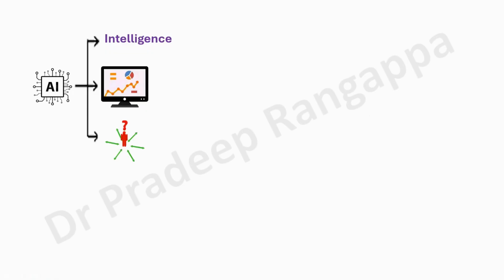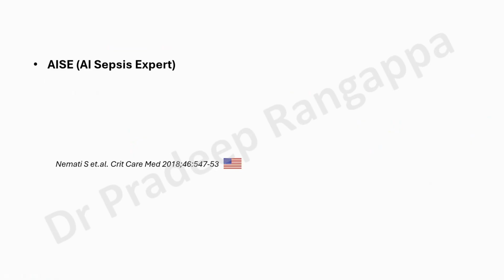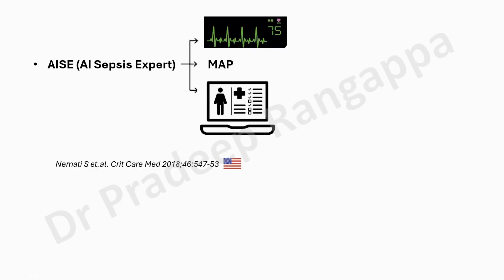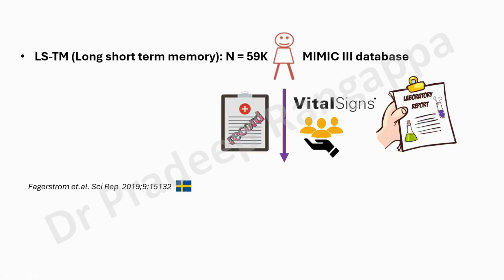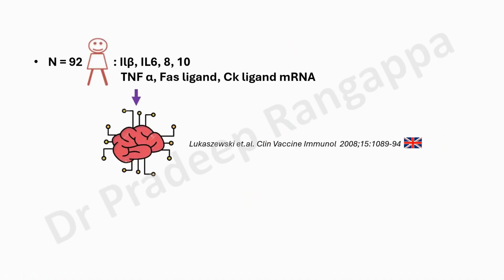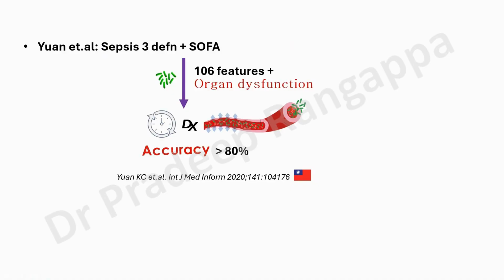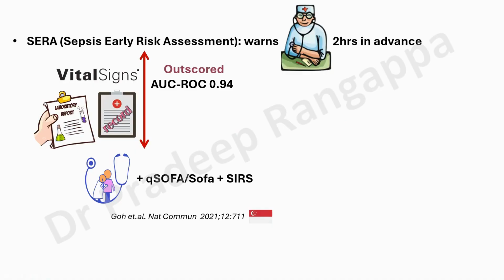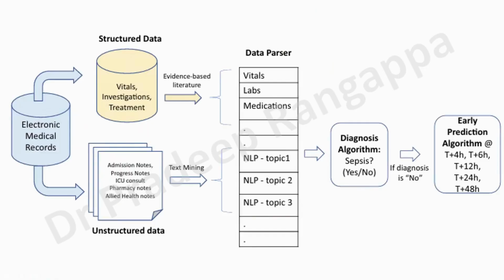AI in Sepsis_Dr Pradeep Rangappa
Brief overview on AI in sepsis, published studies so far and way forward